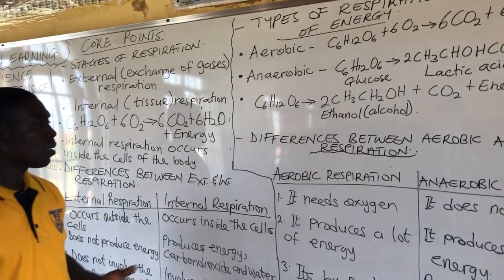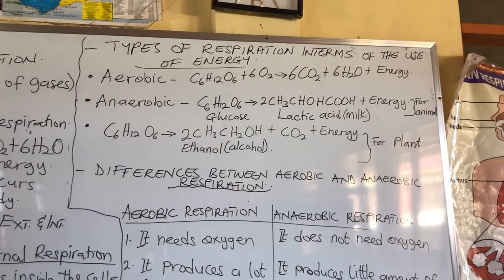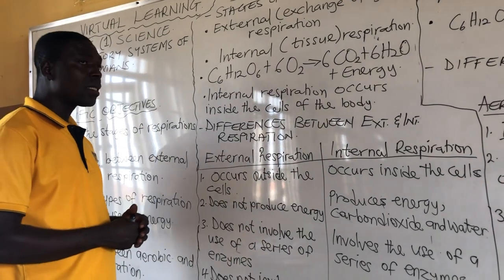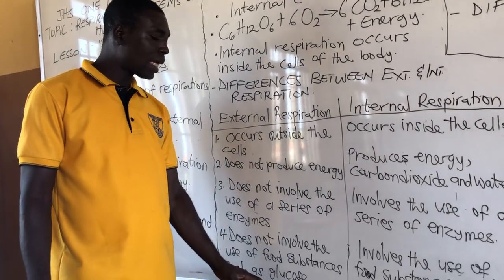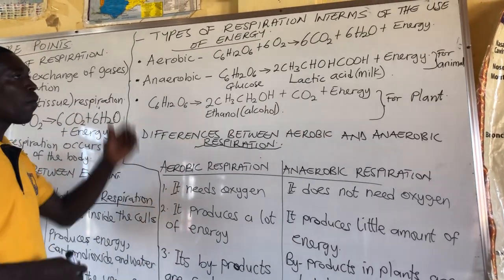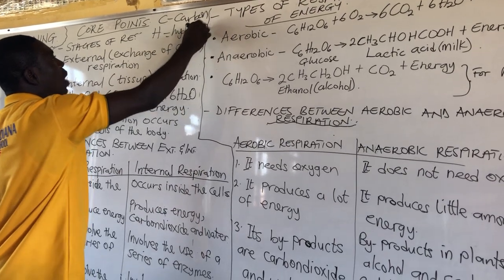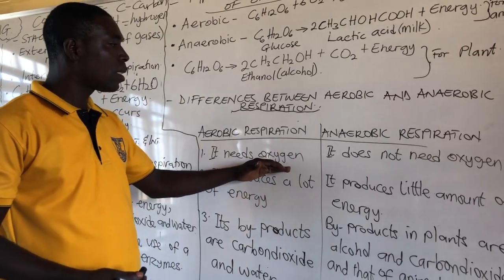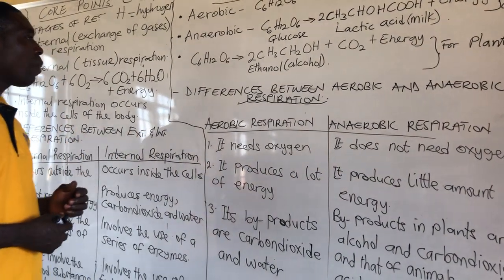JHS ONE SCIENCE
Respiratory System Of Humans-Teacher Sam